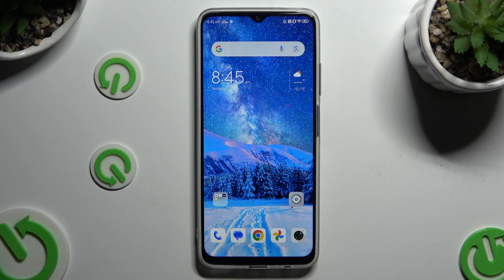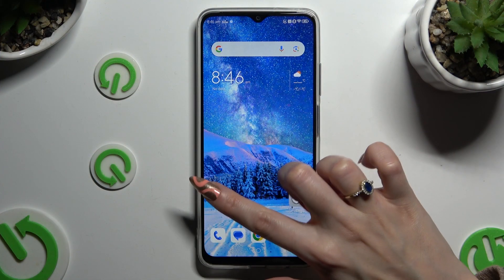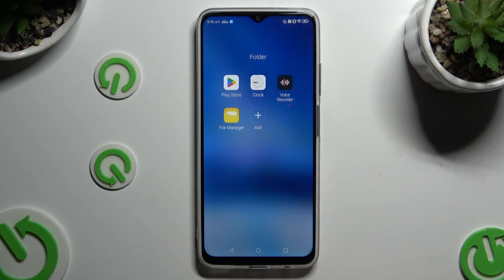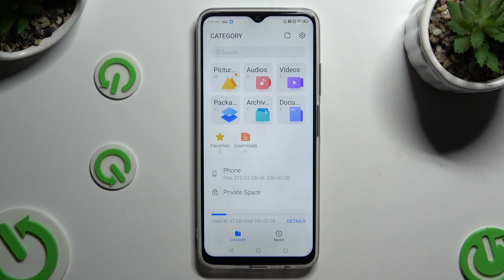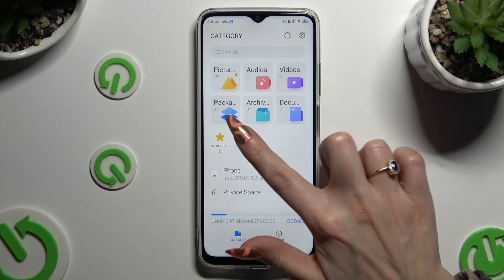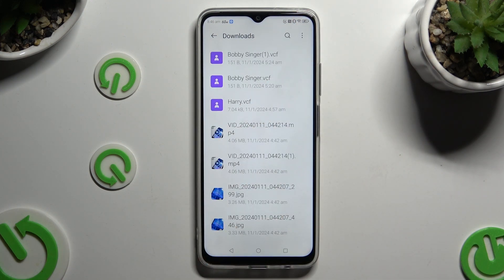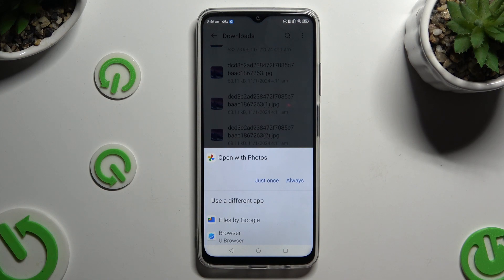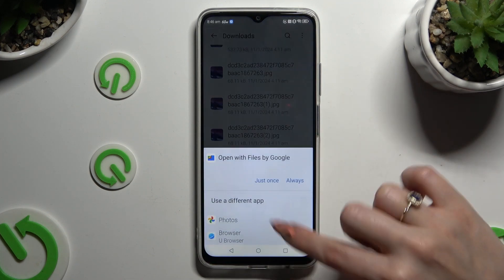How to Find Downloaded Files on Nubia Neo 5G?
Find out more:
Navigate the digital landscape effortlessly with our step-by-step tutorial on finding downloaded files on your Nubia Neo 5G. Whether you've saved important documents, images, or media, knowing where to access your downloaded files is key to staying organized. In this comprehensive guide, we'll walk you through the process of locating your downloaded files on the Nubia Neo 5G, ensuring you can easily retrieve and manage your digital content.

How do I access the File Manager on my Nubia Neo 5G?
Where can I find the Downloads folder within the File Manager?
Are downloaded files automatically categorized or organized on the Nubia Neo 5G?
Can I customize the download location for specific file types?
What search functions are available to help me quickly locate downloaded files?